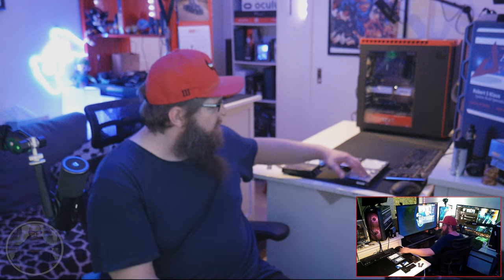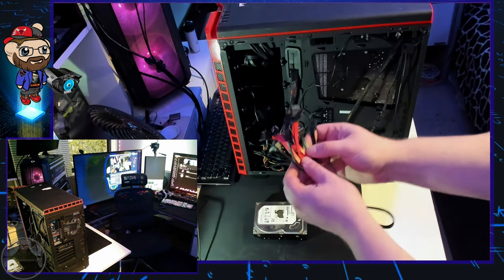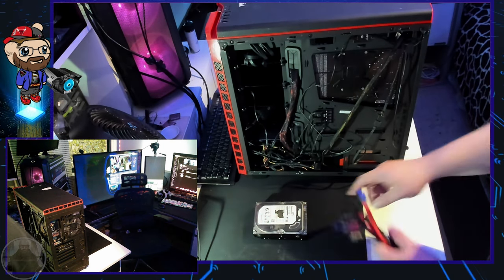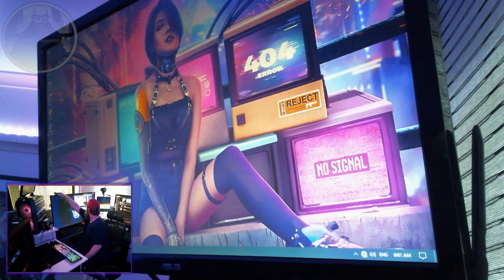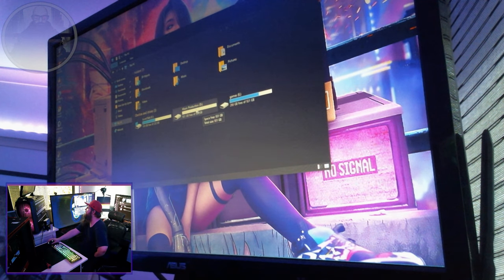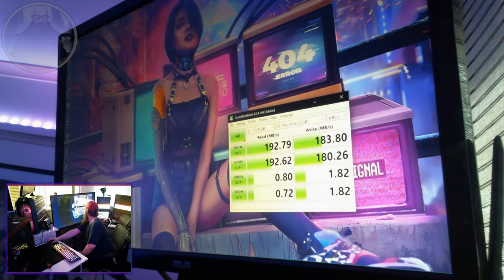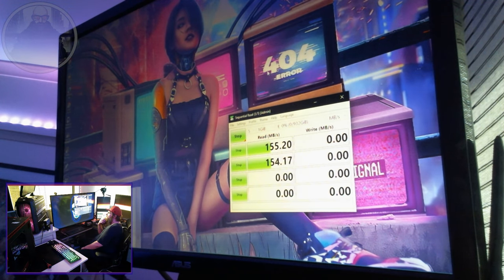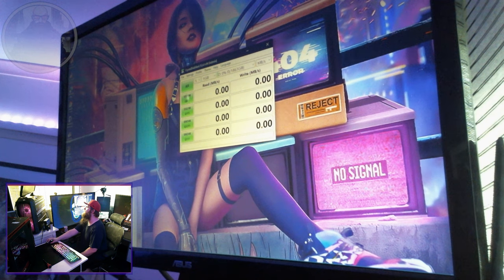How to Install an Additional Hard Drive or SSD in Windows for General Storage Featuring Raid Array 0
Running Low on Hard Drive Space? Well Lets Go How to Tutorial , but first...
Why did the hard drive go to the dentist? To get its disks checked!

In this video, we'll teach you how to install both SSD's and Hard Drives into your computer, and show you how to set them up in RAID 0 for optimal performance.

You'll learn how to navigate Windows and configure your storage devices, as well as gain a deeper understanding of how your computer stores and retrieves data.